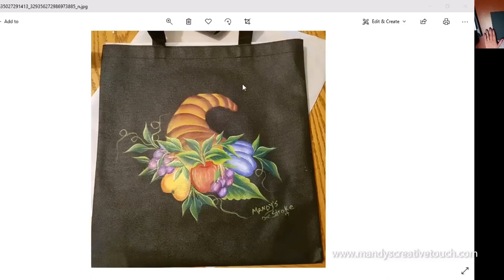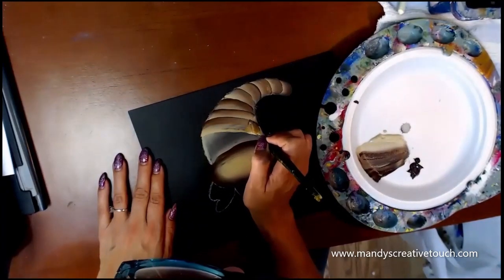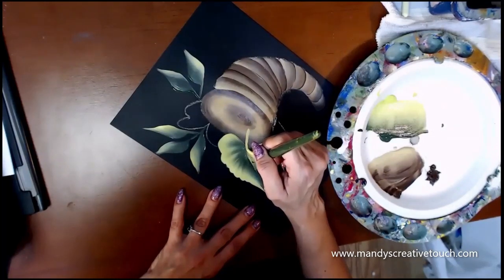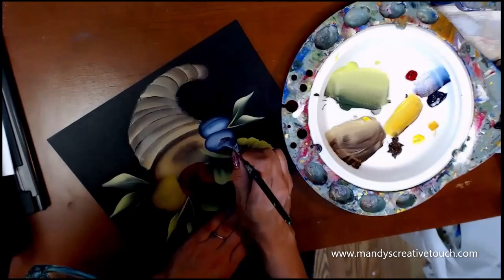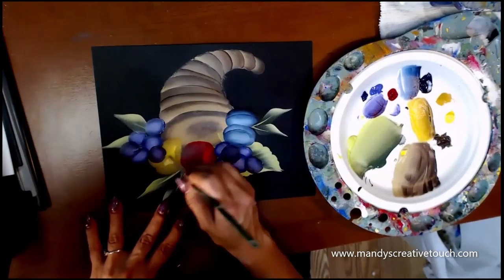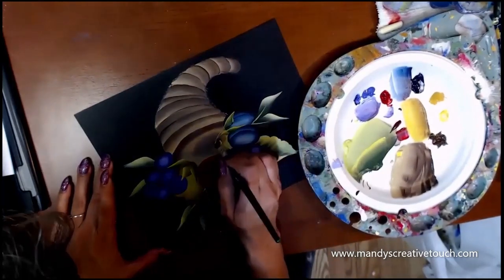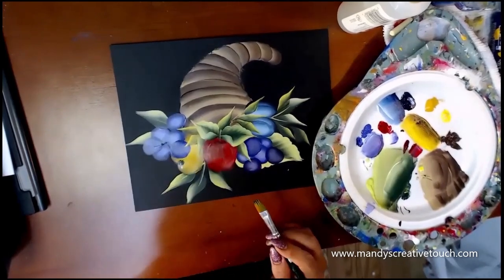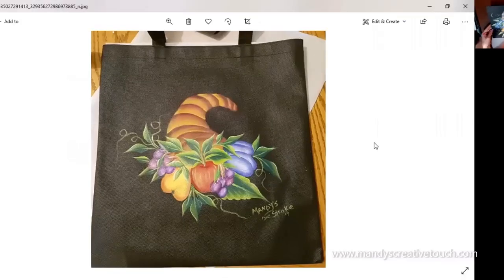One Stroke Fruit Harvest PP Video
Thanks so much for joining me today to create this fun and easy One Stroke Fruit Harvest design!
Join us on Facebook to message me if you would like to order the printable PDF that includes full Supply list,  Pattern, practice sheets and step outs of a variety of styles you can create. $10.00

Join us on the Last Tuesday of the Month for your questions!

I Paint on Anything! Glass or ceramic Flower Pots, Glass Vases, Wine Bottles or any Glass, wooded jewelry boxes, furniture, your walls or cabinet doors and even any Fabric will make a great canvas too!

As well as creating, I love helping others find their own Creative Touch through my Home Paint Parties, Online Classes as well as One Stroke workshops at my local Studio in Goderich Ontario, Canada! I have a large variety of Projects available that are fun and easy for all ages. (recommended for 10 years old and up)